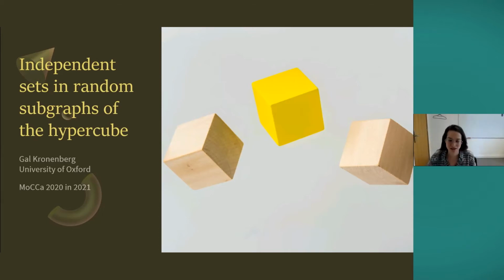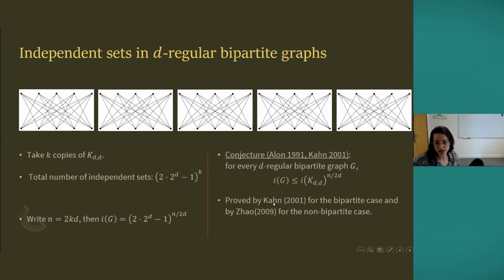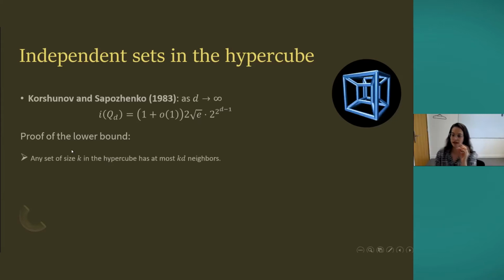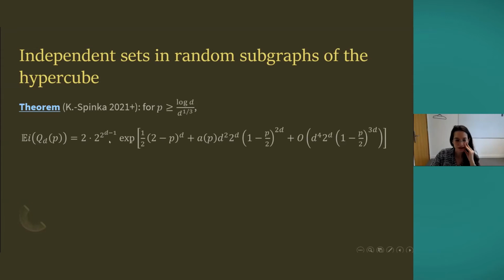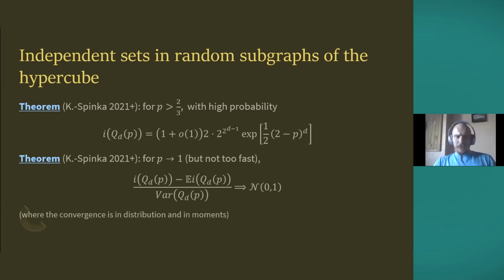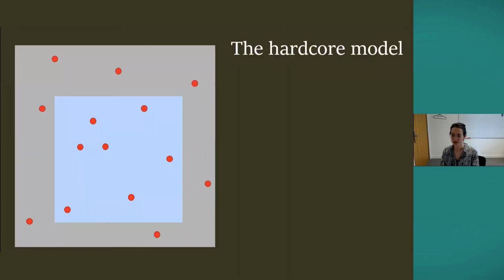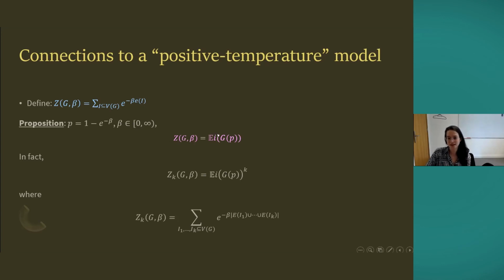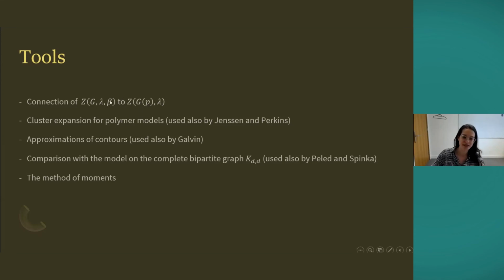Gal Kronenberg - "Independent sets in random subgraphs of the hypercube" | MoCCA'20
The talk "Independent sets in random subgraphs of the hypercube" by Gal Kronenberg on the Moscow Conference on Combinatorics and Applications at MIPT.

Annotation:
The number of independent sets in the hypercube {0,1}^d was estimated precisely by Korshunov and Sapozhenko in the 1980s and recently refined by Jenssen and Perkins.
In this talk we will discuss new results on the number of independent sets in a random subgraph of the hypercube. The results extend to the hardcore model and to the antiferromagnetic Ising model.